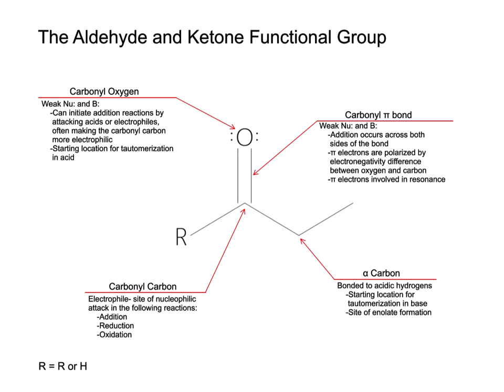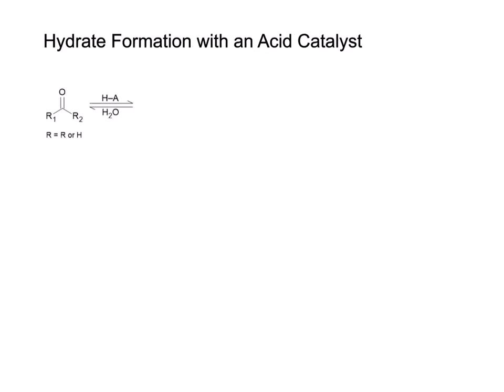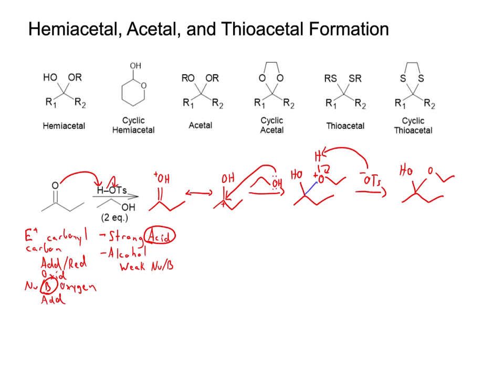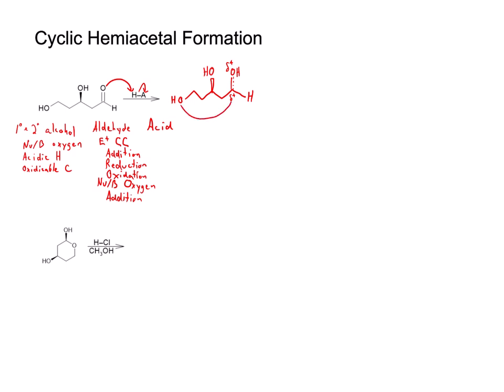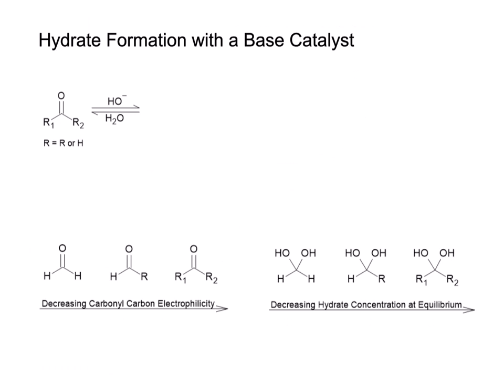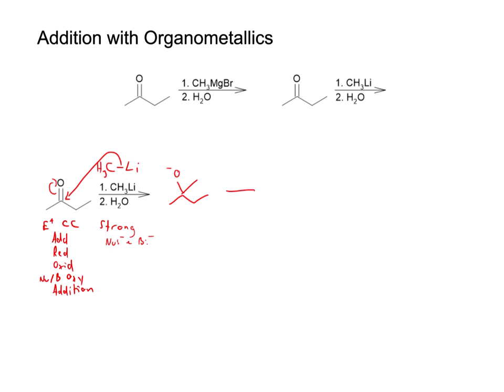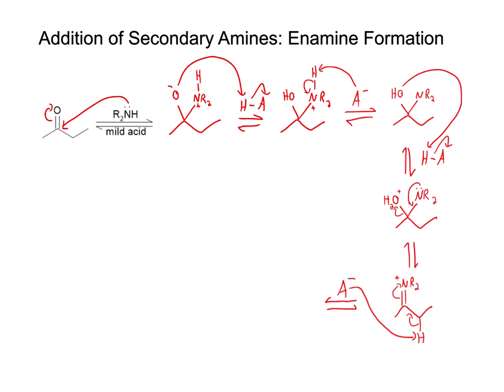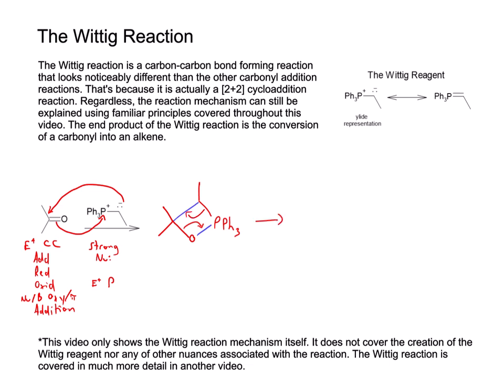Organic Chemistry Reactions: Carbonyl Additions- Reactions of Aldehydes and Ketones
When you first learn about addition reactions of aldehydes and ketones, it can be very overwhelming. There are a bunch of different reactions, and many of them seem incredibly random. However, carbonyl additions are very similar to alkene additions, and we can break down the reactions into two main categories, those initiated with and those initiated without a strong acid.